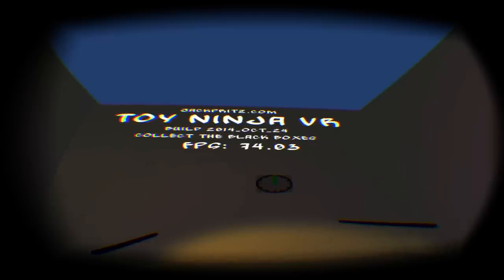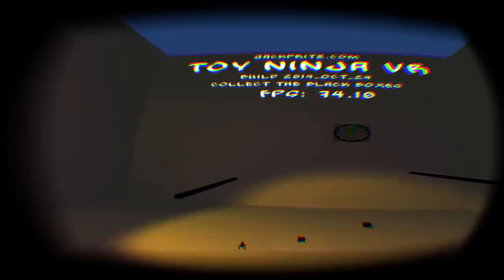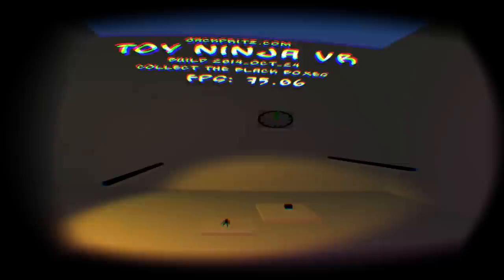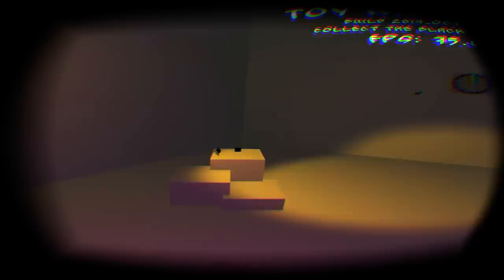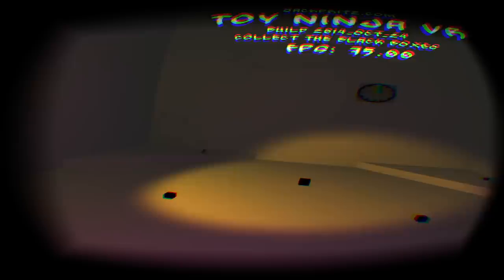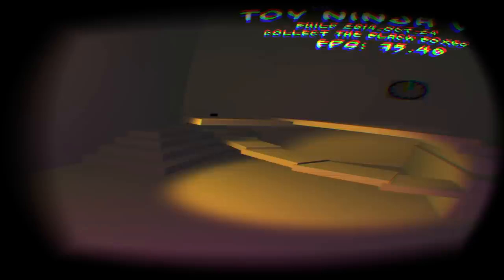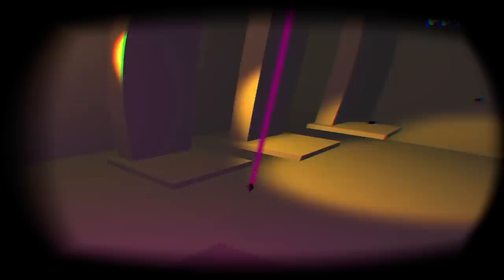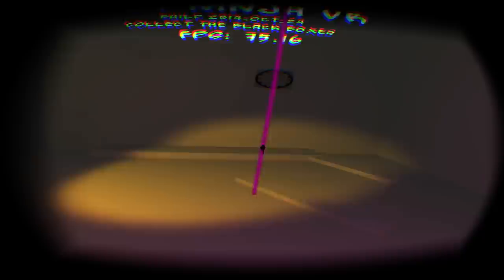Toy Ninja VR Design Choices Discussion